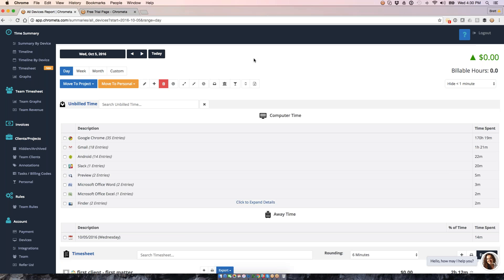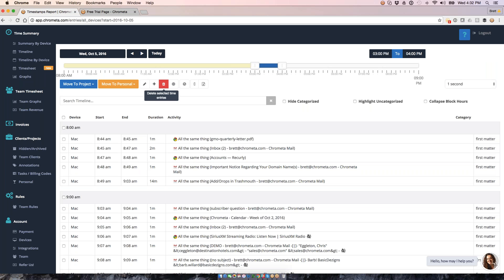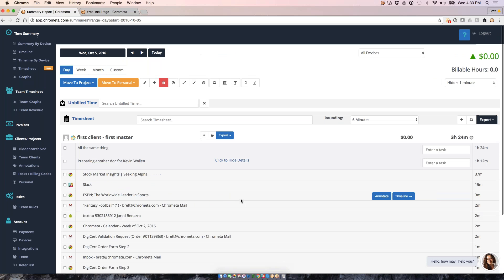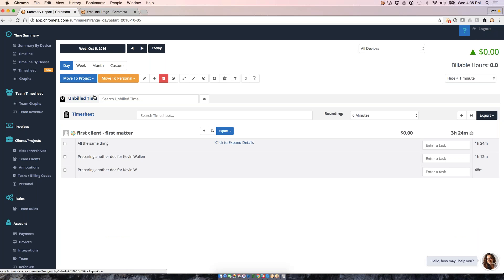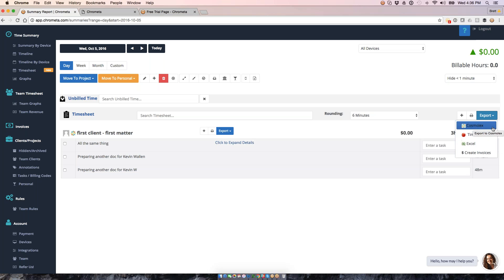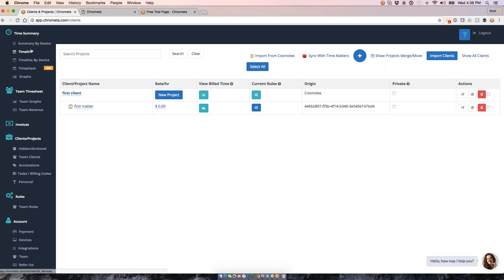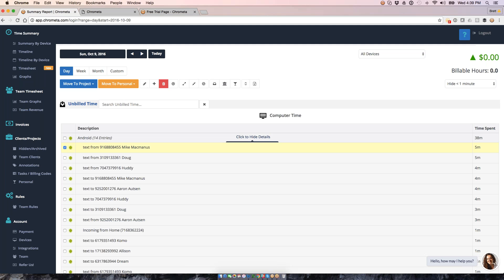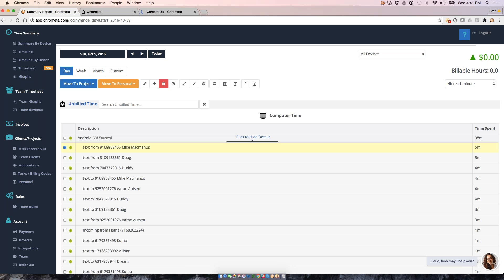Attorney Time Tracking With Chrometa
Chrometa captures your time for you as you work on your PC, Mac, iPhone, and Android. No need to start or stop timers. That's all done for you.

It's like having your very own personal timekeeper. Every email you write, every minute you work gets recorded and "automatically" put on your timesheet.